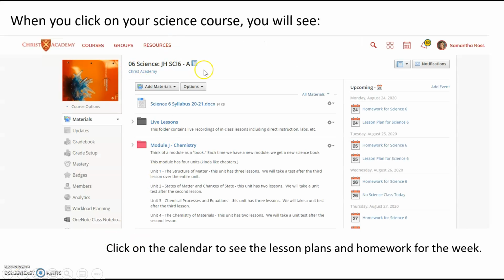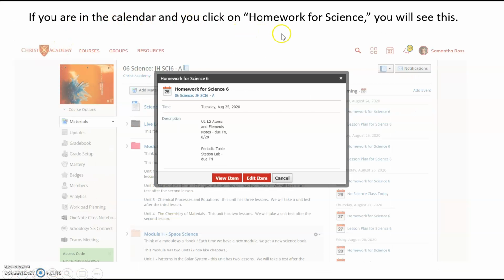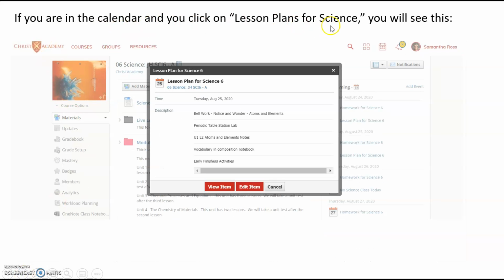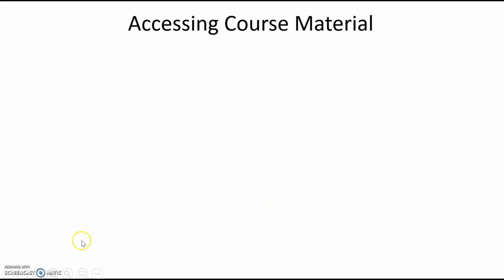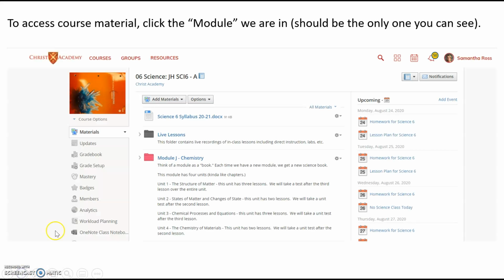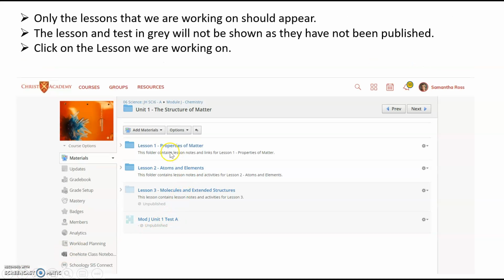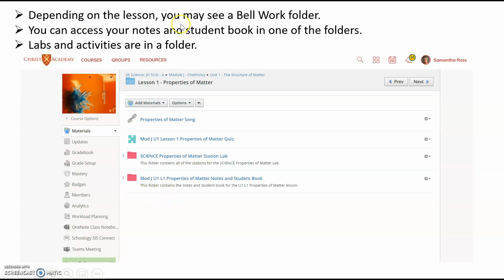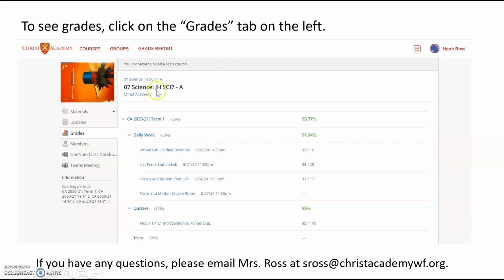Remote Student Tutorial Science